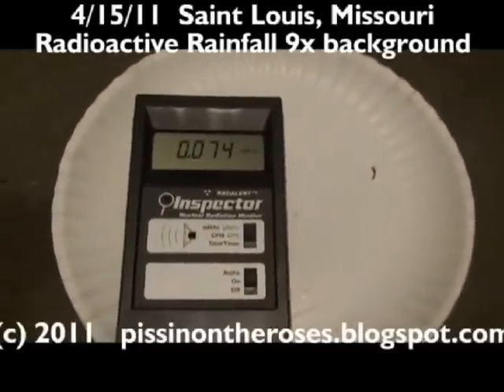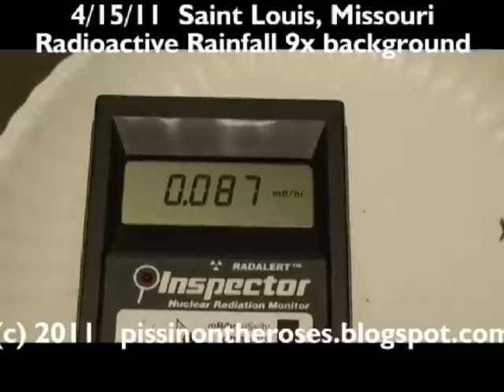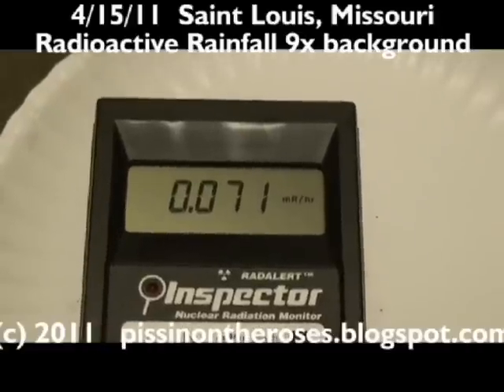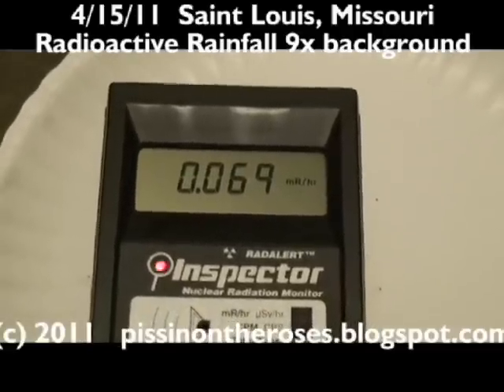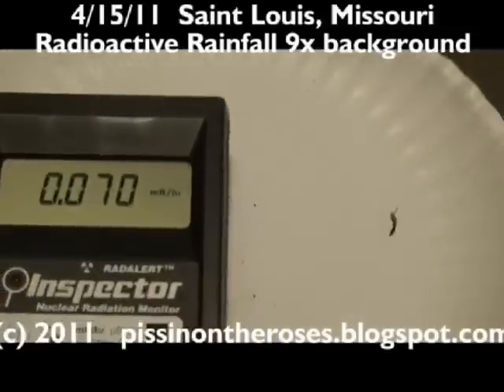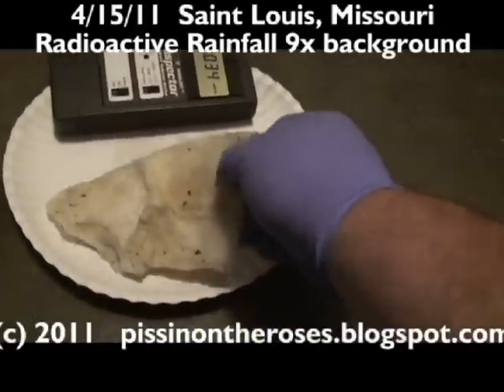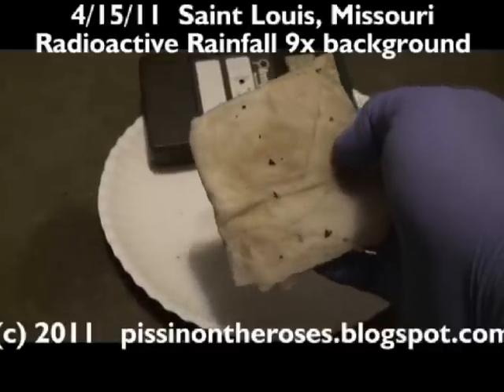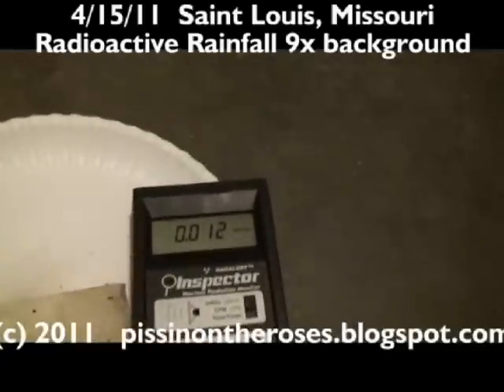Tax Day Radioactive Rain 9X background in Saint Louis Missouri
Stay out of the rain! If you have to drive through the radioactive rainfall, make sure your vehicle's environmental controls are set to re-circulate. Turn on your defroster or air conditioner, if possible. Selecting "recirculate" would be my primary action. If "defrost" is not an option with recirculate, turning on the air conditioner would also work. The purpose of the air conditioner/defroster is to dehumidify the air in the car, and to reduce the possibility of off gassing.  Of course from a driving safety point of view, don't let your windshield get fogged up!

The readings from the Tax day rainfall here in Saint Louis are roughly 9 times greater than background radiation. The sample is a few paper towel sheets which were used to wipe the rain water off of a piece of sheet metal located in my front yard. The sample max'd out at 0.09 mR/hr. The sample was taken at approximately 7:45am, during the trailing edge of a squall line that moved in a few hours earlier.  In previous thunderstorms, samples taken using the same methodology have read as high as 0.228 mR/hr, roughly 20x background.

Despite the high readings of 20x background some people have ridiculously claimed that these readings could be coming from naturally occurring Radon washout. Previous studies done by Klemic in 1996 show max peaks from Radon washout at 0.012 mR/hr. Throw in that fact that the highest readings I have observed have occurred at the tail end of storms  after over an hour of rain, it becomes obvious how ridiculous any claims of Radon washout really are.